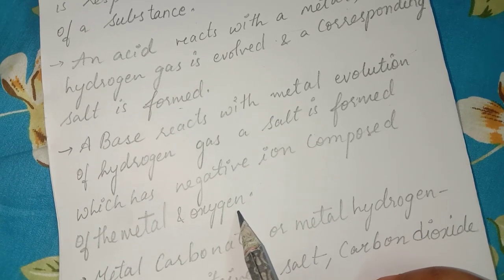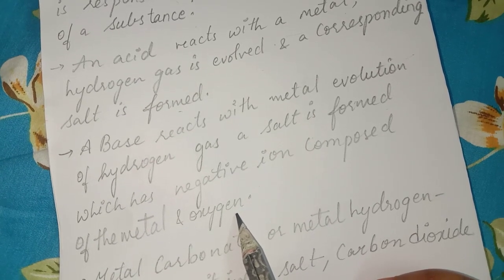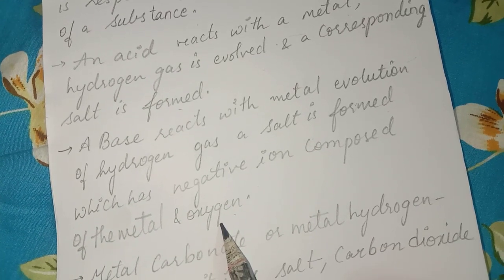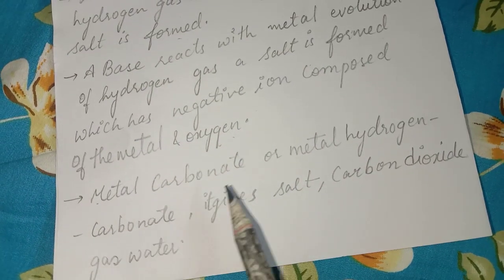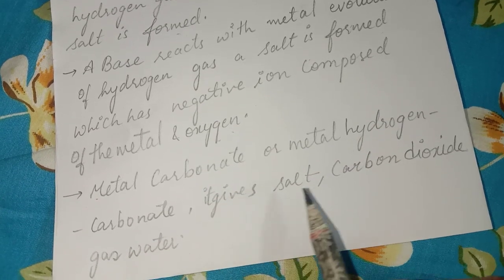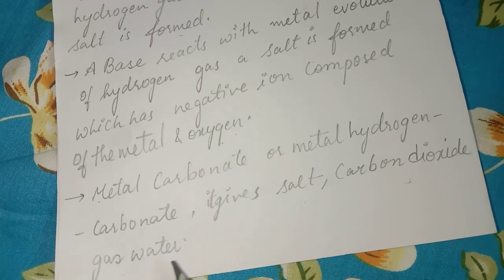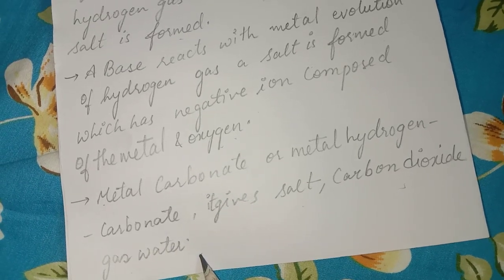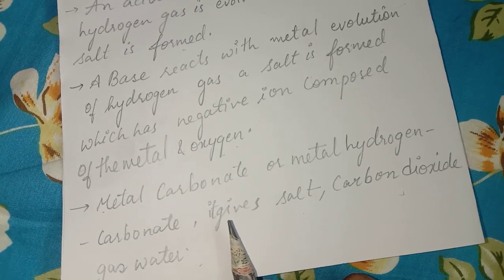Acid Base Indicators